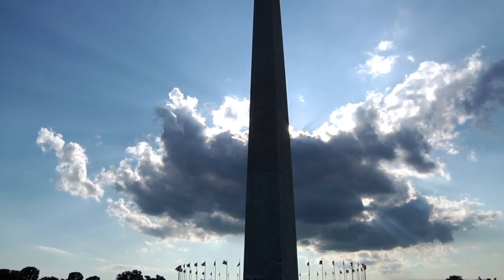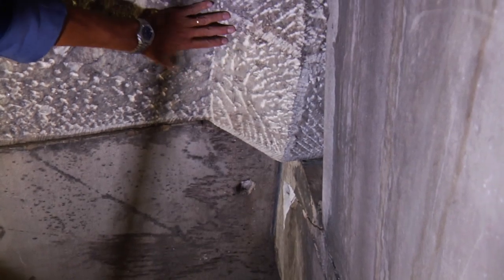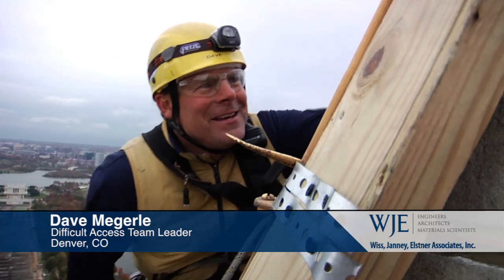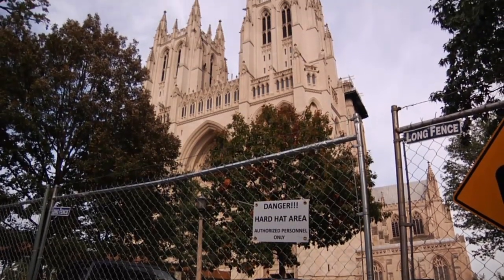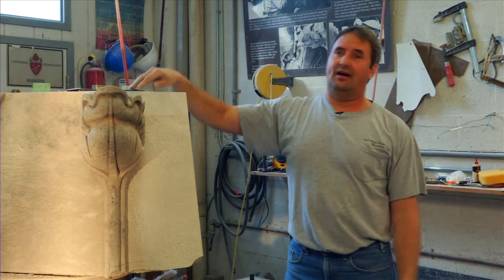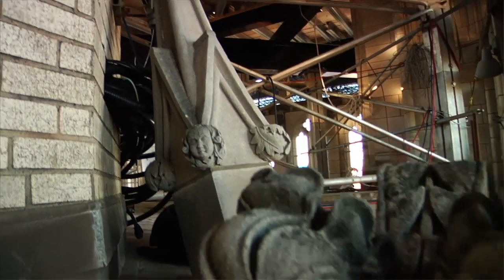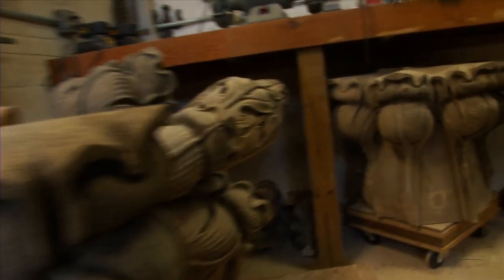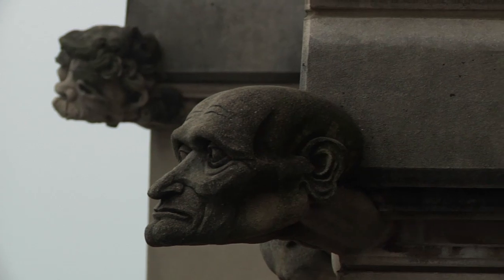The Washington Monument and Washington National Cathedral—A Video Review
Throughout the fall of 2011, a team of Difficult Access Team (DAT) members and many others throughout WJE worked diligently to assess the earthquake damage to two iconic and historic Washington, D.C. structures—the Washington Monument and the Washington National Cathedral. Produced with WJE's direction, this video captures the dramatic nature of the work and the firsthand experiences of those involved.